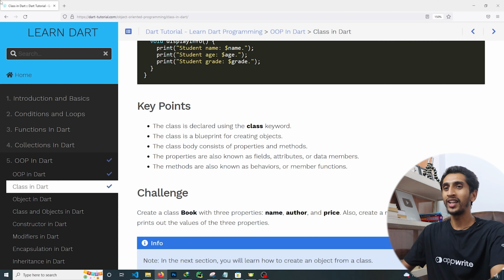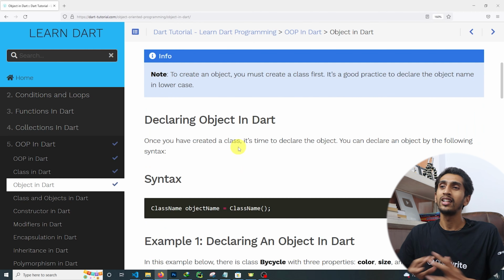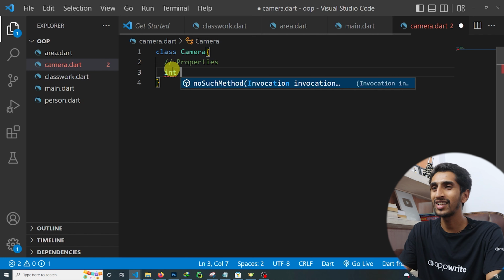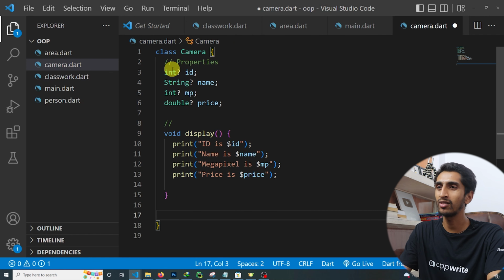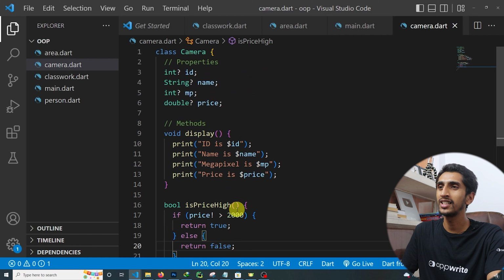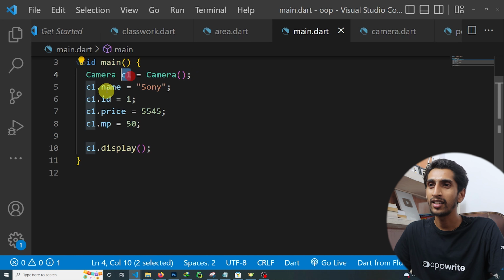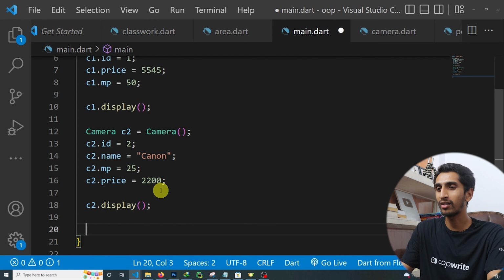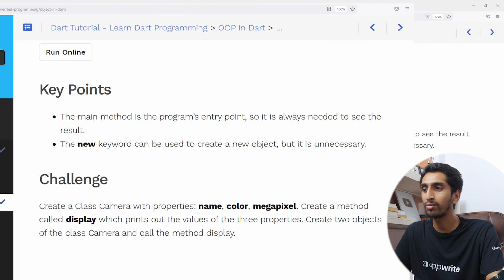Object In Dart - Learn Dart Programming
This video covers information about object in dart. You will learn how to create object in dart with examples.

Timestamp For Video:
00:00 - 00:14 Introduction to Object
00:16 - 10:24 Object In Dart With Example
10:24 - 10:39 Conclusion